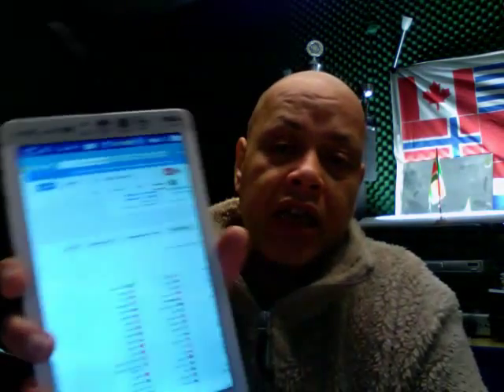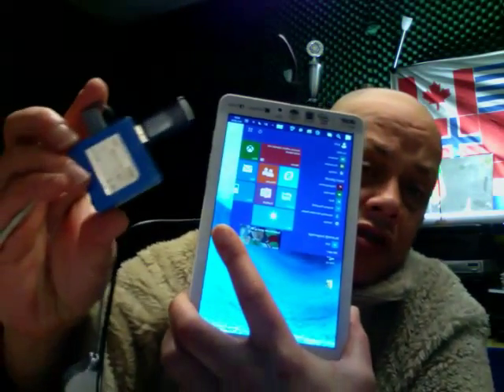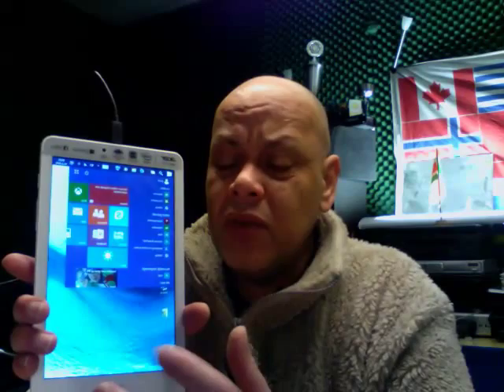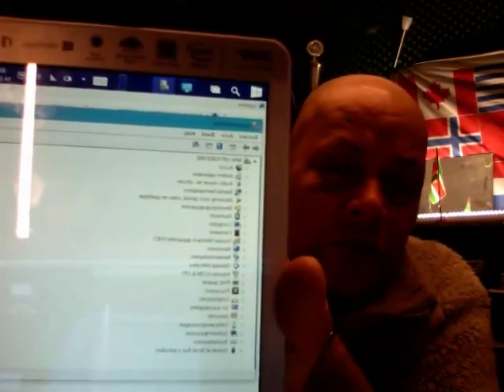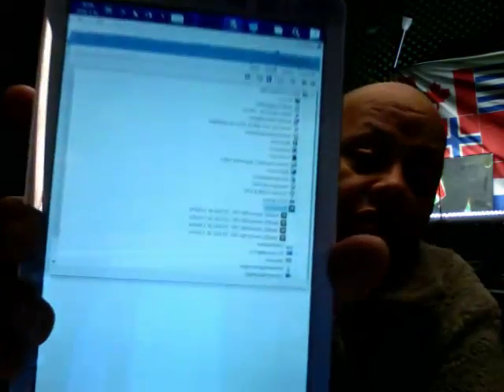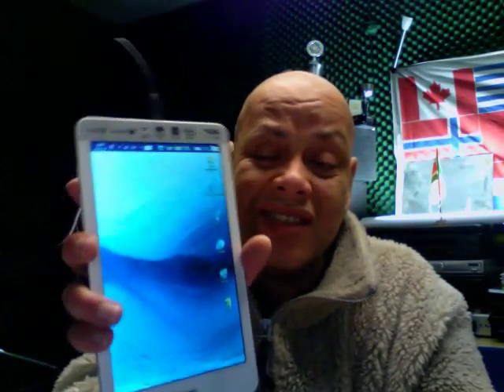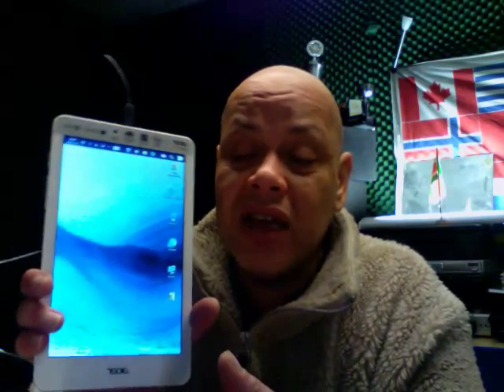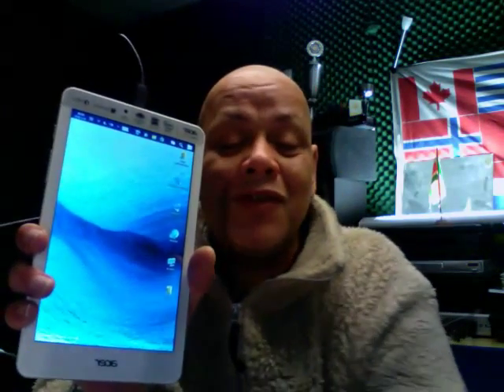FOR ALL TO BUY : FANTASTIC WINDOWS 10 TABLET : FIRST ACER TAB w8 - WINDOWS 10 TABLET - 2014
Adv : Deze Tablet De Acer Tab W8 - / 32 Gigabytes
Is te Koop bij de MEDIAMARKT -Sontplein Groningen en andere vestigingen ..

Today i,m proud to introduce to the Tablet Family and Friends
First on Youtube ... Please applaud for .Drums .

The ACER Iconia TAB w8  32GB WINDOWS 10 TABLET
 (officially it comes with windows 8.1)

So happy to see that my thoughts about this tablet were right , it's one hackable tablet like no other  of it's kind , and well supported for the future by Acer as we will see in this video..

This is the cheapest Acer Iconia Windows 8.1 Tablet that I got in my hands today to KILL THE BITS ..and instead of first going to try other operating systems , I found it very common to first install WIndows 10 on this little darling..

She is Very speedy and touchy and makes you feel happy in use ,
of course this is the best supported at this moment for Windows 8.1 - a compact version - or compressed how the installer called it , when I run  it from out Windows 8.1 - SO INSTALLING LIKE THAT IS  NOT POSSIBLE..- in easy words , if you copy Windows 10 to Windows 8 desktop , and you run it then it say You cannot install Windows 10 , but if you boot from Windows 10 bootable usb , then it's another story ..

That Story and video you will get to see tomorrow , ... update !! In the video i say , CAM DON WORK under Windows 10 ..It's FIXED and works like a charm :

Now it's testing TIME ..

Video by Chanel48
Build by Puck Darlington
Tablet Acer Iconia W8